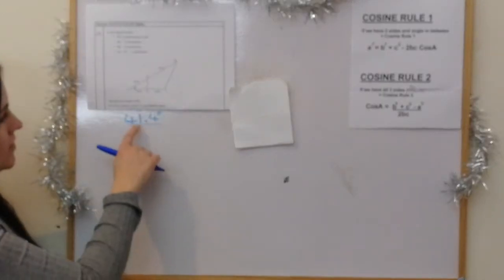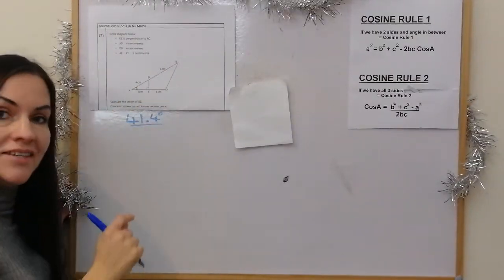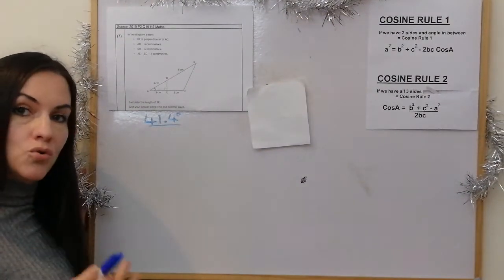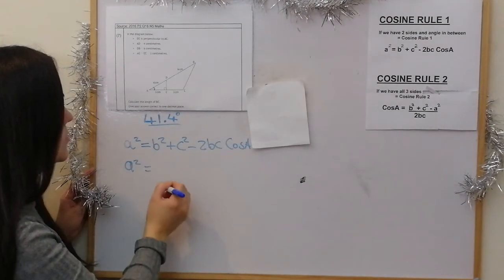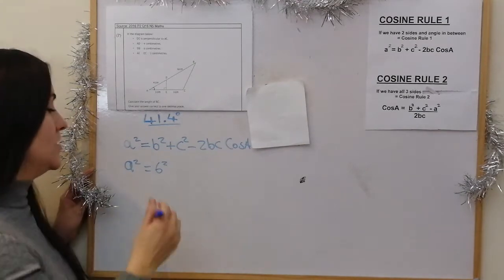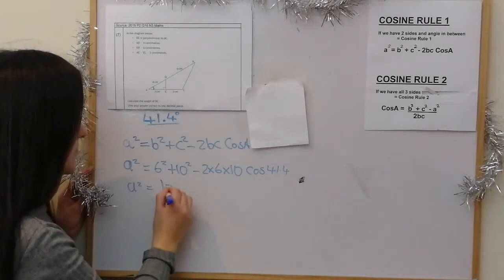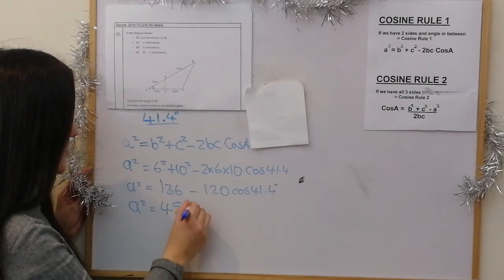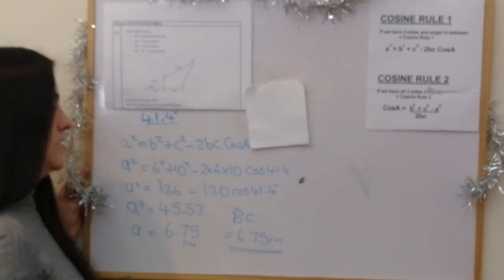The Cosine Rules - continued-final part